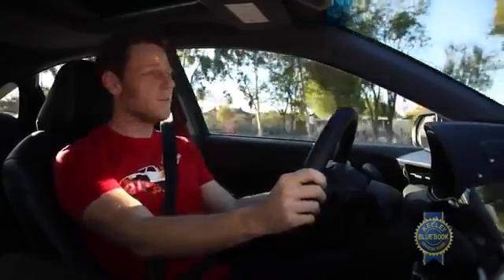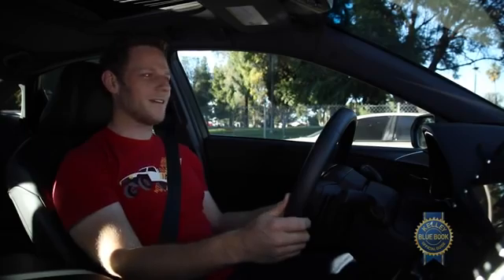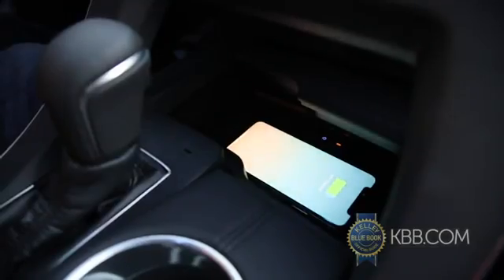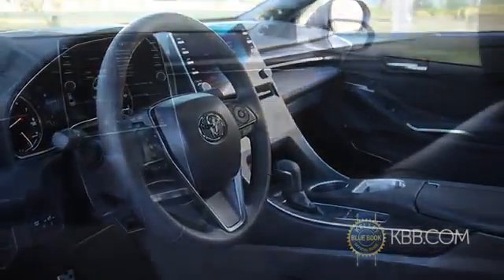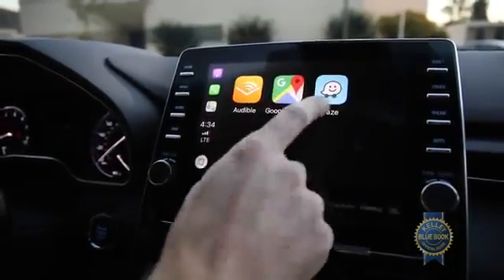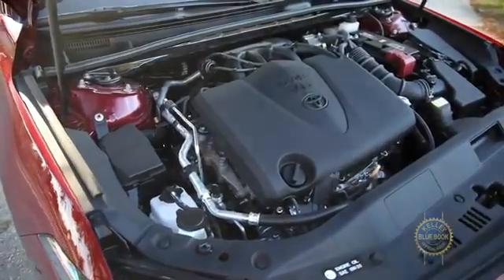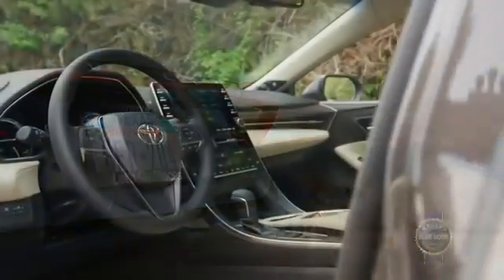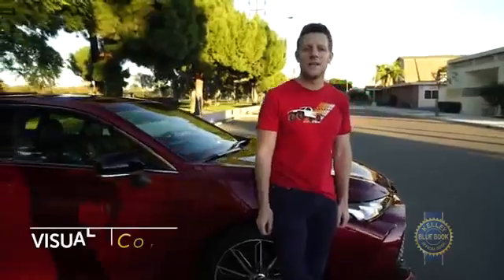Toyota Avalon - Kiểm tra ngoài thực tế và cung cấp những thông tin cần thiết về xe phiên bản 2019